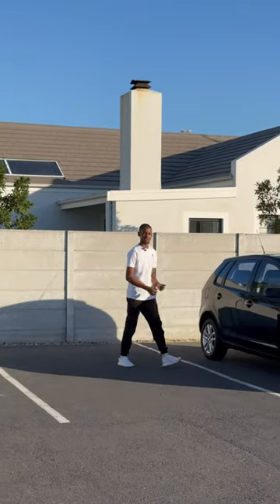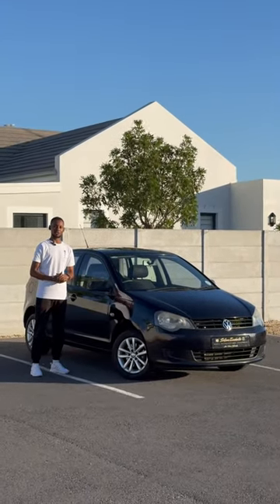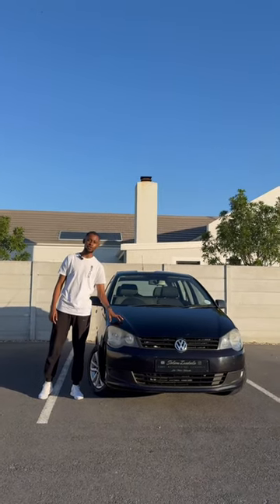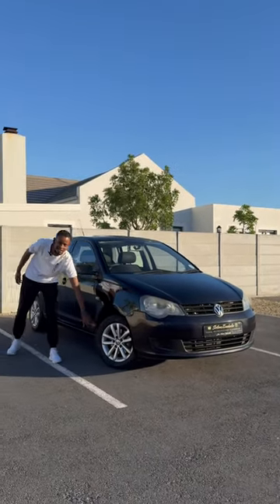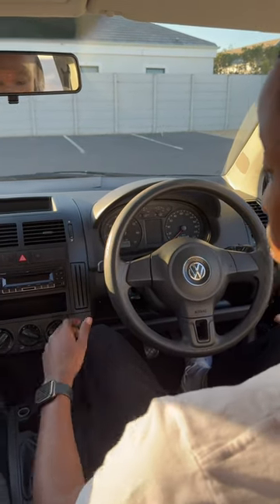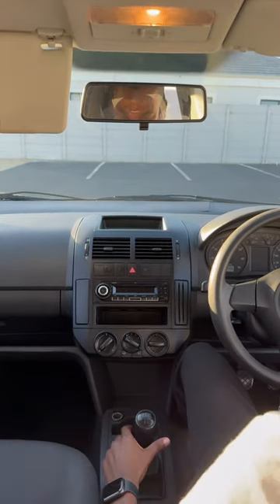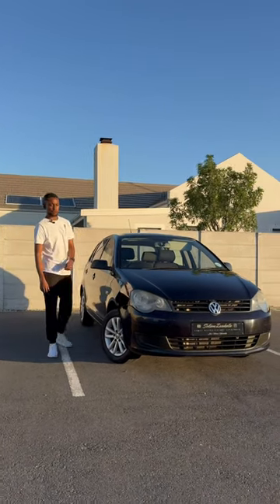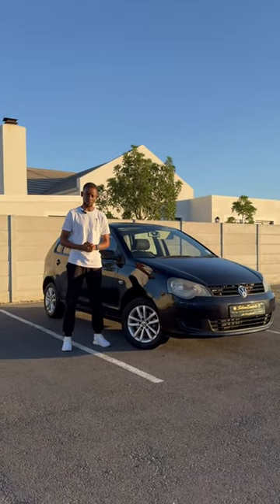Had great fun cooking this for the carscozareviewchallenge ! Find your car at @Carscoza!